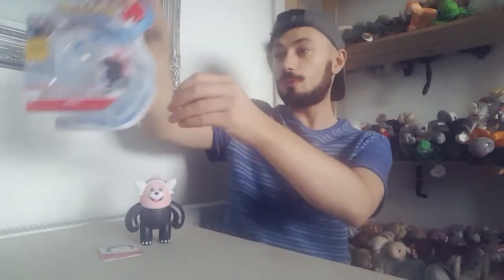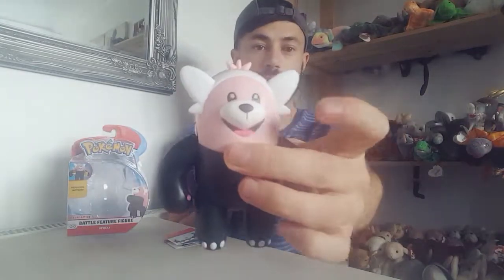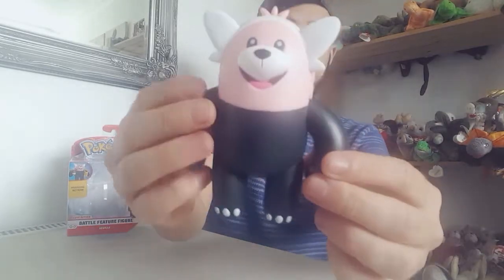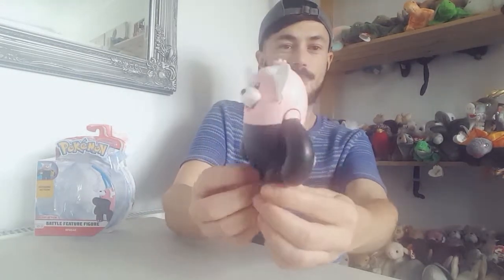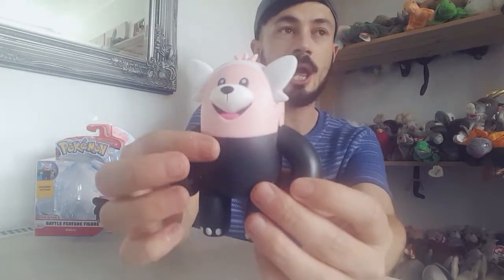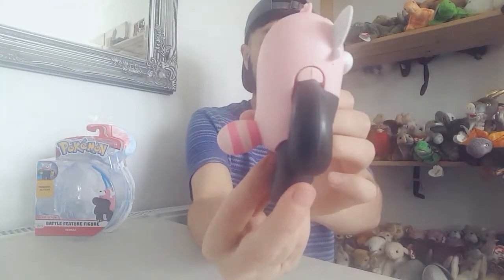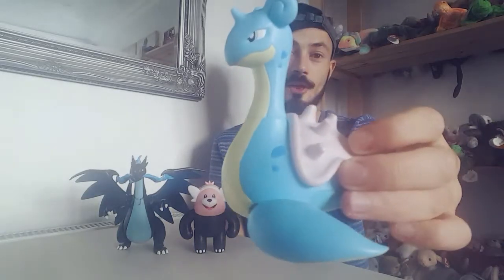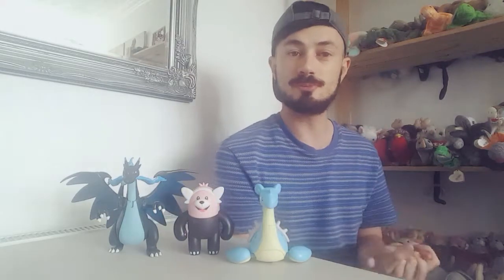Pokemon Bewear Battle Figure Review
Hope you like this Pokemon Bewear Battle Figure review, like and subscribe to my channel also hit that alarm bell, so you can keep up to date with my toy related episodes,Sorry if i mispronounced or missed anything out, sorry if i sounded a little bit repetitive, but i wanted to show you the Pros and Cons of this toy, but overall this is a good figure to have in your Pokemon collection,

Smyths Link